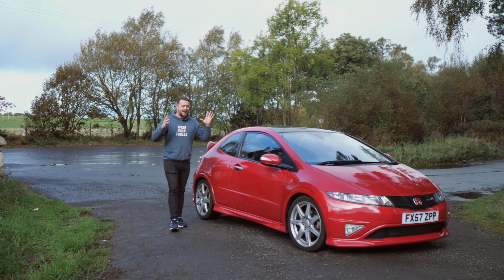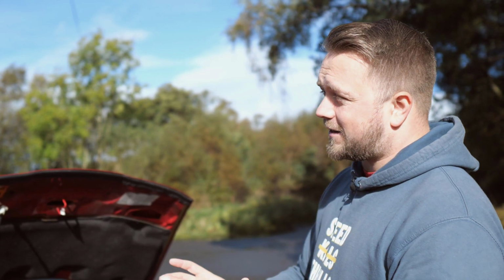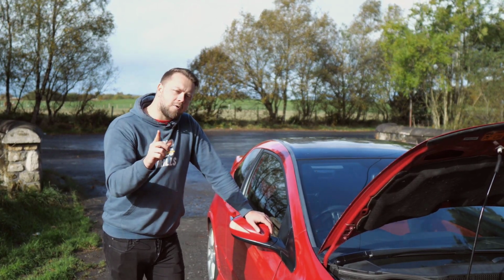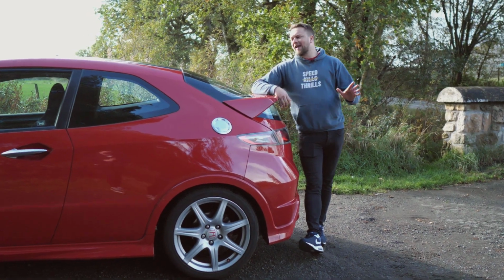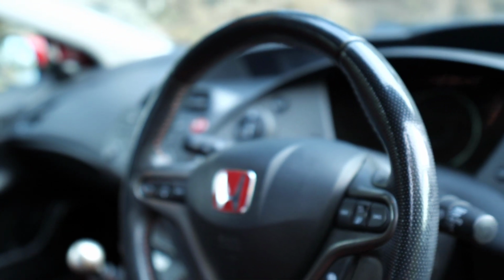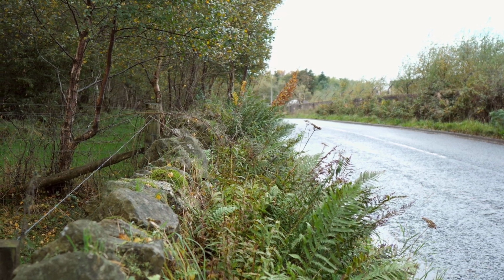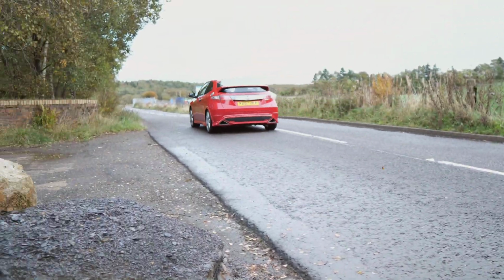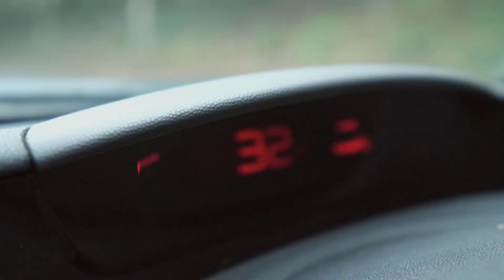Here's Why I've Bought An FN2 Honda Civic Type R and YOU Should Too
Time is running out to experience these naturally aspirated screamers.  I share the good, the bad and the ugly having owned multiple examples of the modern classic, yard stick hot hatch.

Fancy seeing your own car on the channel ?

Do Instagram?
Follow us @Scottish Car Clan